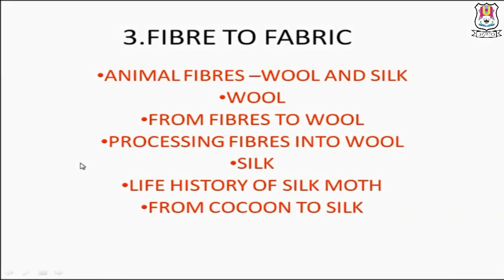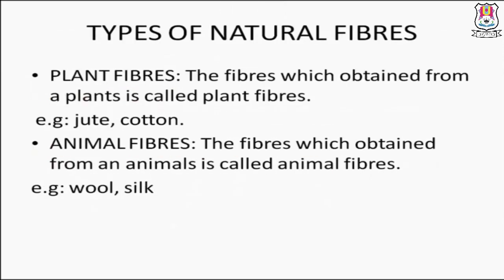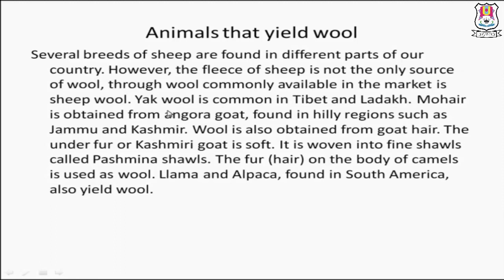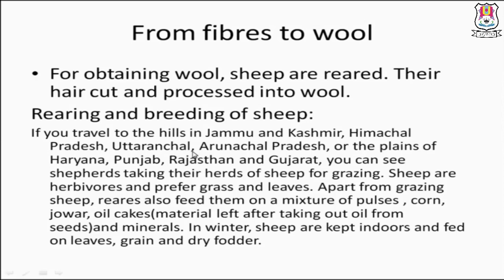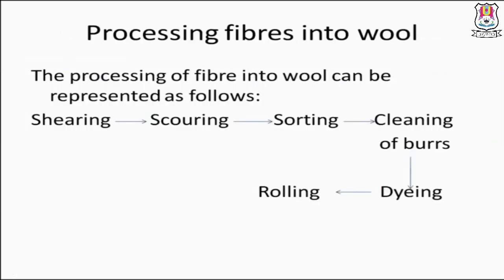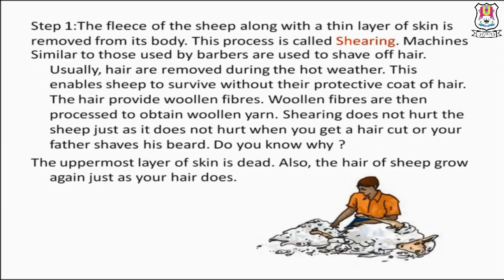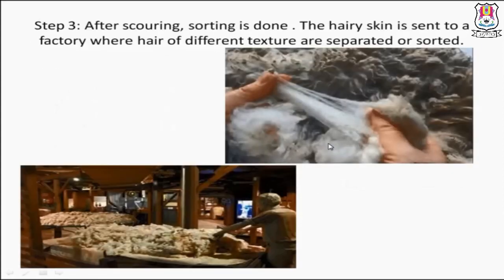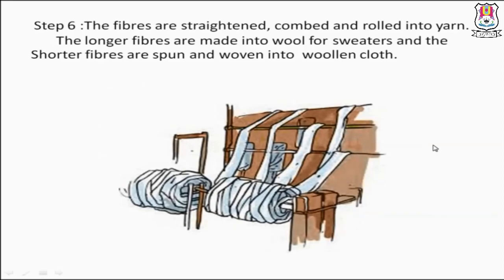Std.7 || Science || Ch.3 PART-2|| Fibre to Fabric || Shree Ghanshyam English Teaching School NADIAD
Std.7 || Science || Ch.3 PART-2|| Fibre to Fabric || , Shree Ghanshyam English Teaching School NADIAD || , SGETS  || ,Online Education || ,Online Study || ,Online Classes || ,